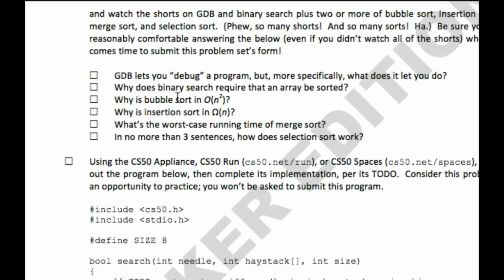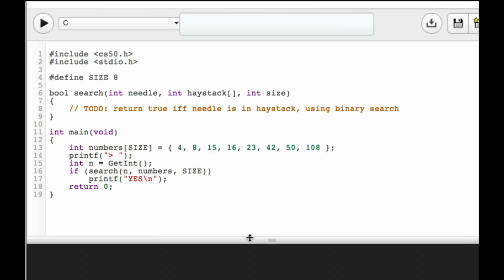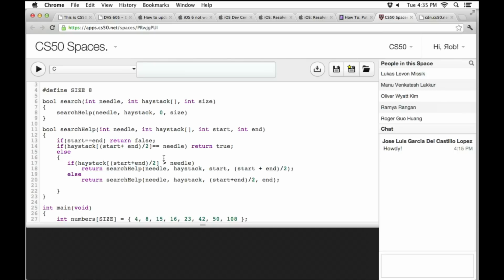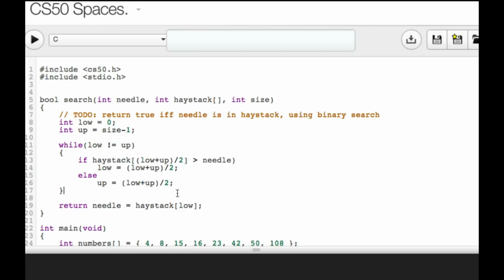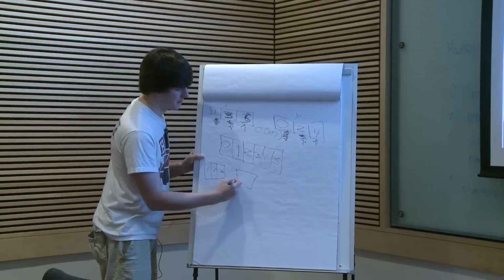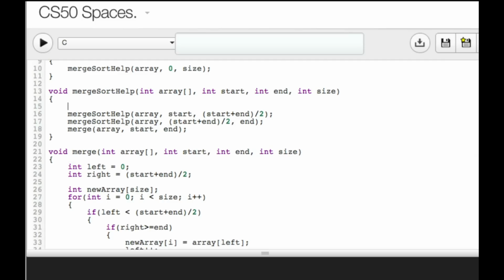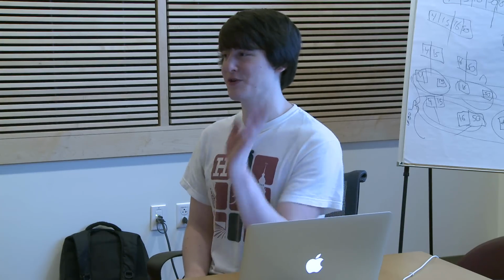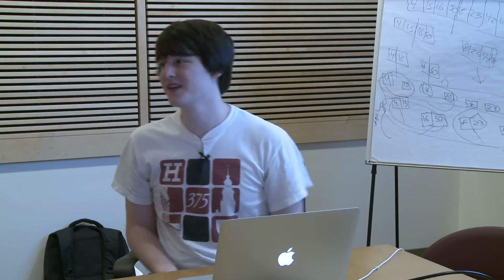Section 3: More Comfortable